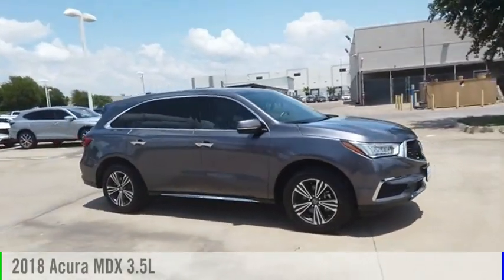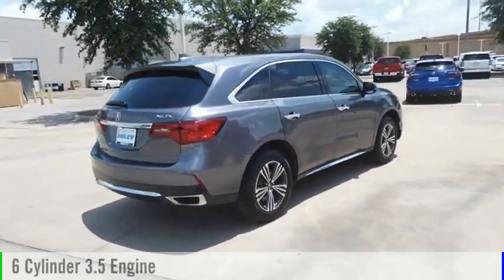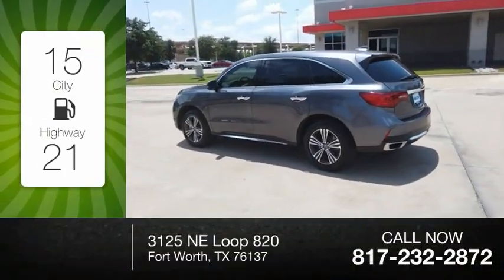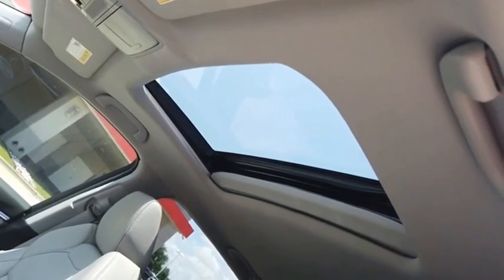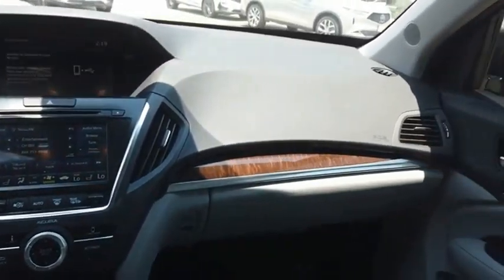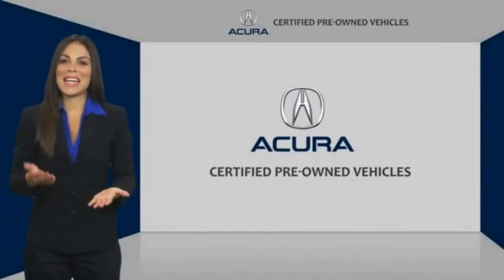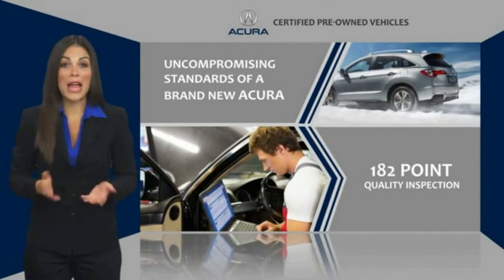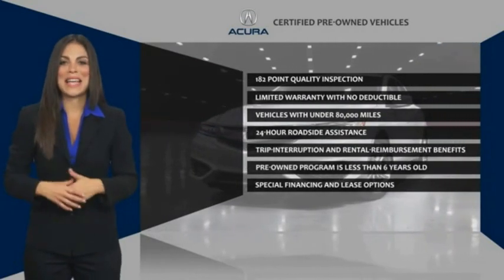2018 Acura MDX NL001742A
2018 Acura MDX 3.5L

Modern Steel Metallic 2018 Acura MDX 3.5L ** SUNROOF **, ** LEATHER SEATS **, Apple CarPlay/Android Auto, Automatic temperature control, Heated front seats, Power Liftgate, Power moonroof, Radio: AM/FM Acura Premium Audio System, Security system, Wheels: 18 x 8 Shark Gray 5-Spoke. Completely serviced and safety inspected, buy with confidence. Hiley Acura, providing our customers with the best vehicles at the best prices is our number one goal. ABS brakes, Auto-dimming Rear-View mirror, Automatic temperature control, Dual front impact airbags, Front Center Armrest, Passenger door bin, Power door mirrors, Power steering, Power windows, Premium Audio System, Rear window defroster, Tilt steering wheel. We save you an average of over $900 vs. Our largest competitors every day! Come visit us at 3125 NE Loop 820 Fort Worth, TX 76137 or shop at your own pace with hileyacura.com. Hiley Acura - with the highest quality local trades you can find, thoroughly inspected by our certified technicians and priced below Kelley Blue Book. Our customer comes first philosophy has made Hiley Acura one of the top dealerships in the nation. Certified. Odometer is 1193 miles below market average!  Precision Certified Details:    * Roadside Assistance   * Powertrain Limited Warranty: 84 Month/100,000 Mile (whichever comes first) from original in-service date   * Limited Warranty: 24 Month/100,000 Mile (whichever comes first) after new car warranty expires or from certified purchase date   * 182 Point Inspection   * 1st scheduled maintenance, Complimentary 3-month AcuraLink trial, Complimentary 3-month SiriusXM Radio Service. Includes Trip Interruption, Rental Vehicle Reimbursement and Concierge Service   * Vehicle History   * Warranty Deductible: $0   * Transferable Warranty